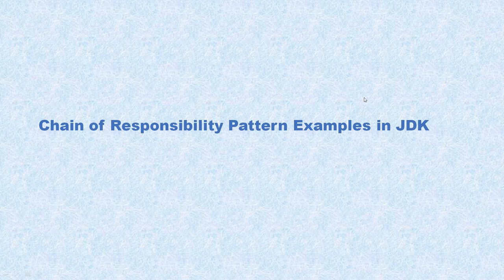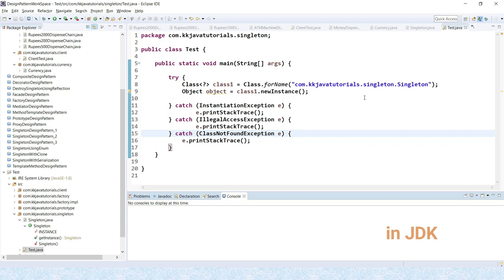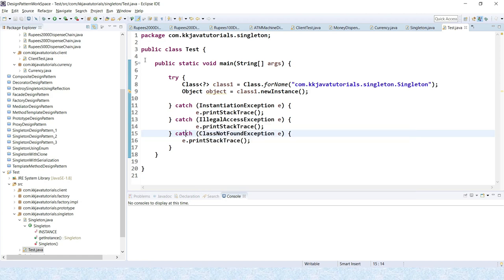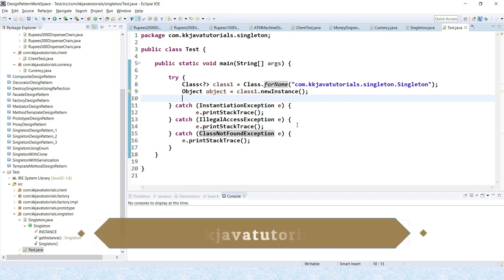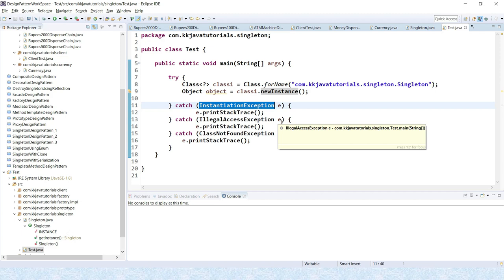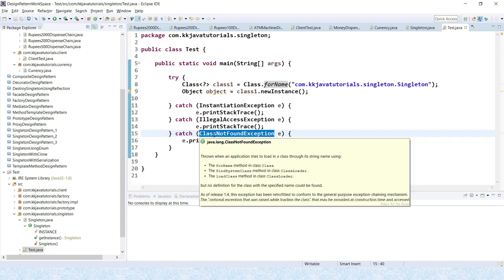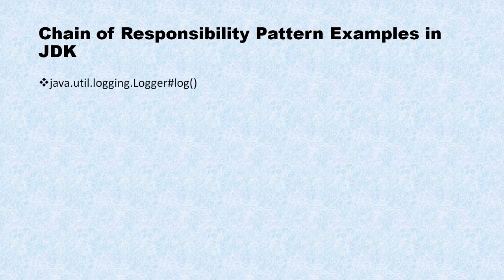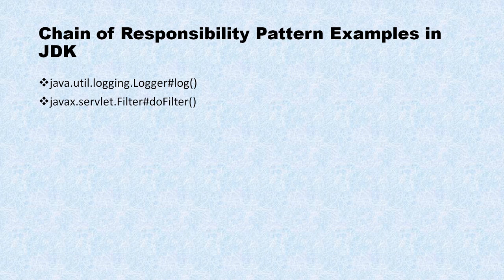Chain of Responsibility Pattern Examples in JDK ? || Design Pattern Interview Question in Java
About this Video:
Hello Friends,
In this video we will learn about Chain of Responsibility Pattern Examples in JDK ?